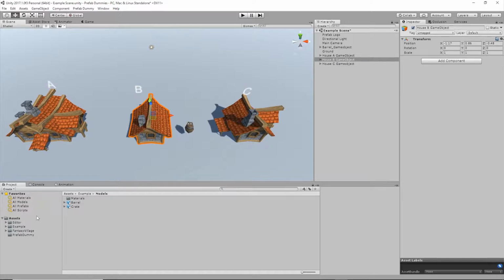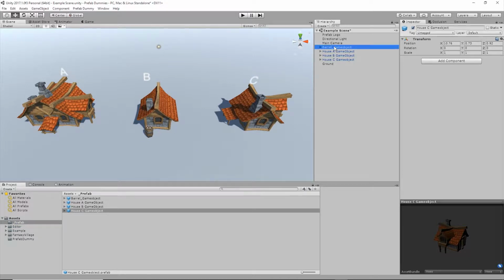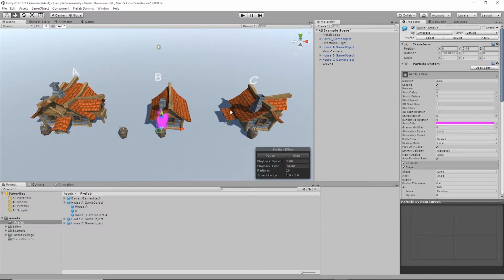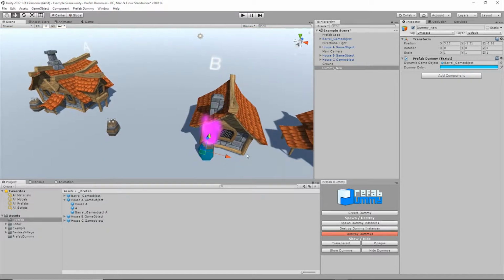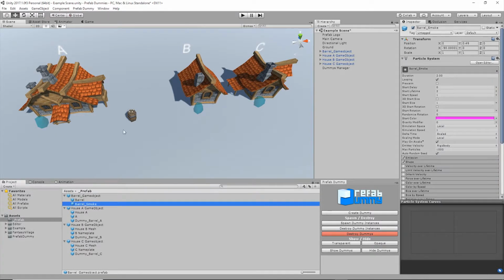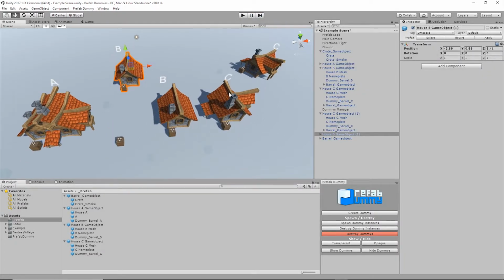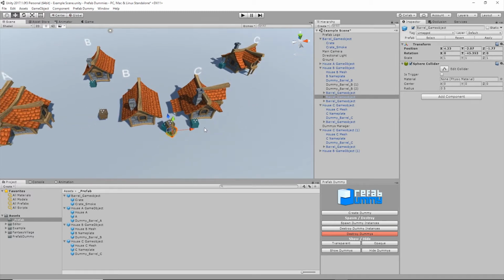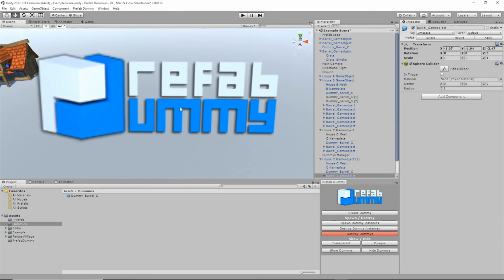Prefab Dummy Unity Asset Overview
This is an overview video that shows what Prefab Dummy is and what it does and why it is useful for game developers using the Unity game engine.